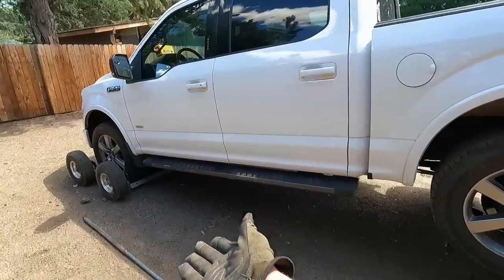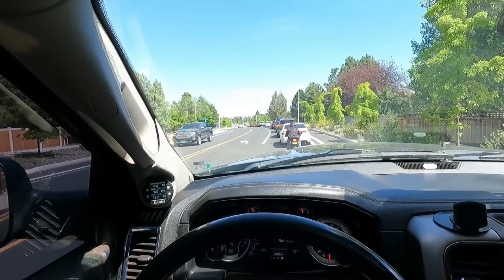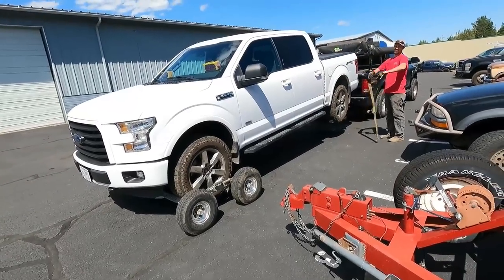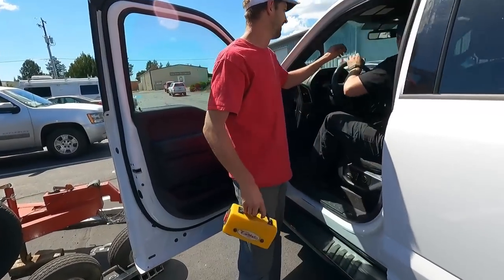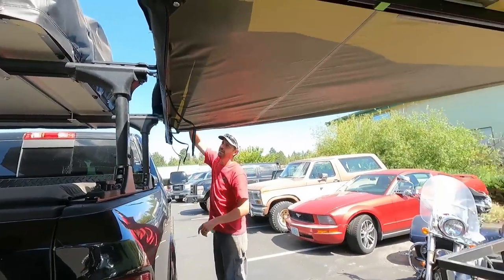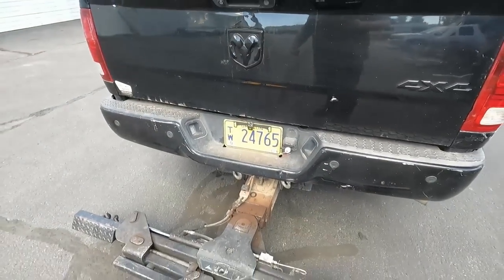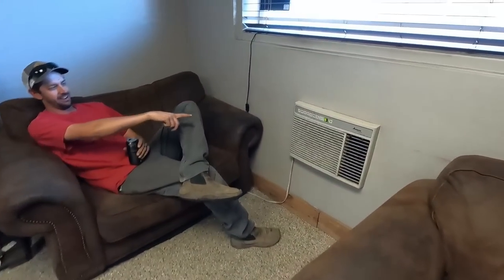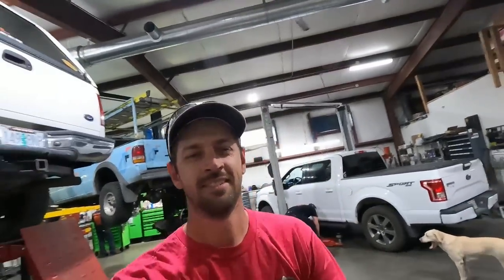Test drive fail, mechanic has to call for a tow truck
This truck came to Elite Fleet Automotive with some major issues, but after changing timing chains and a few other things, it was running great. So Nate took it on a test drive to confirm that all was good, and found out that it had one more little issue.

Mailing address:
Cascade Heavy Rescue
740 NE 3rd St